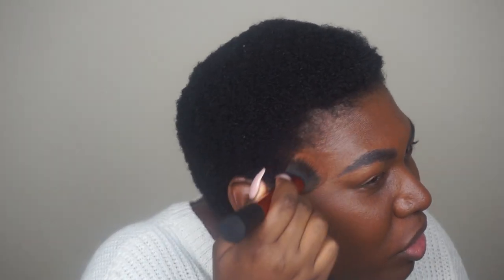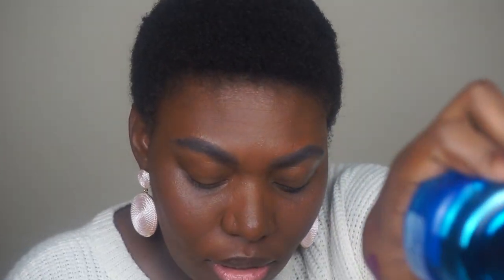First Impression Friday||: Too Faced Born This Way Foundation in Cocoa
Hi everyone!
This video is First Impression Friday. Today's product is the Too Faced Born This Way Foundation. It retails for $39 and comes in 35 shades.

Products Used:
Too Faced Born This Way Foundation in Cocoa

Do YOU like to get your PLAN on?!

Equipment:
Adobe Premiere Elements 12
Sony a5100

Like Online Shopping? Want to earn cashback, gift cards, etc?